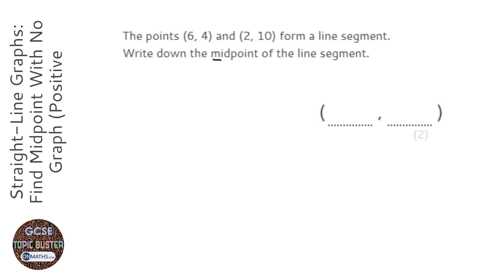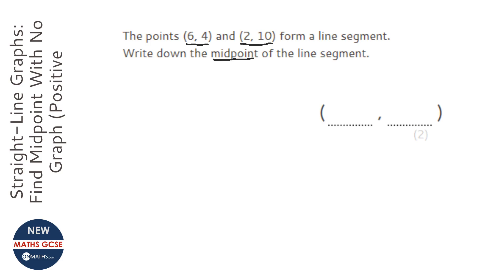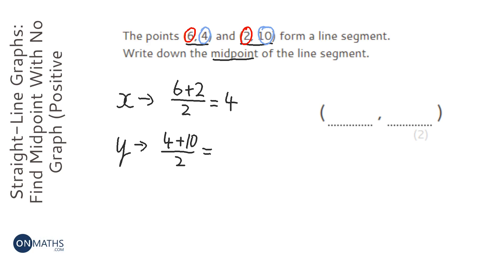Straight-Line Graphs: Find Midpoint With No Graph (+ Decimal Coordinates) (Grade 3) - GCSE Maths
Topic: Straight-Line Graphs: Find Midpoint With No Graph (Positive Decimal Coordinates)